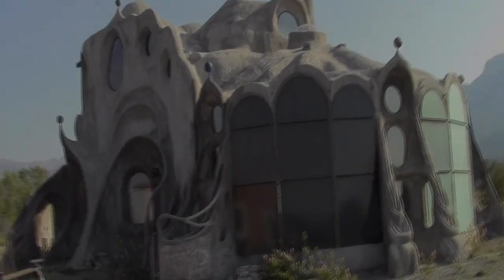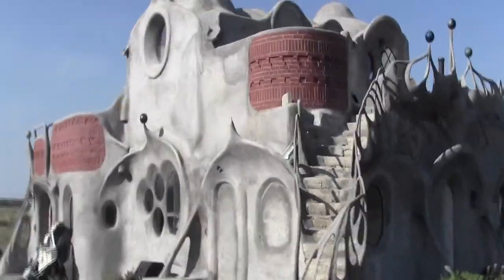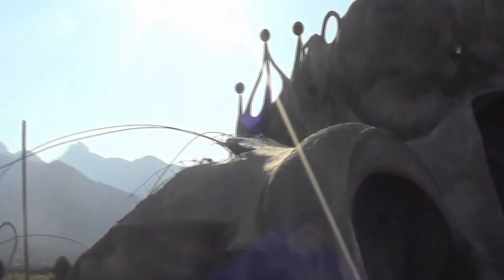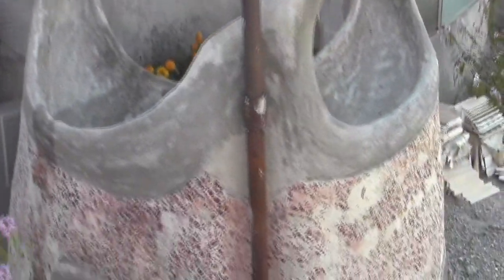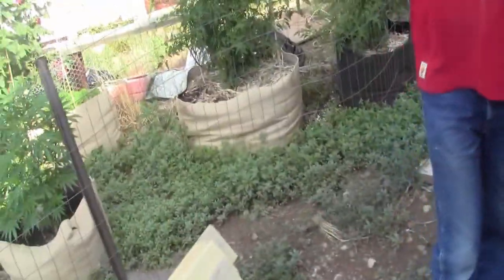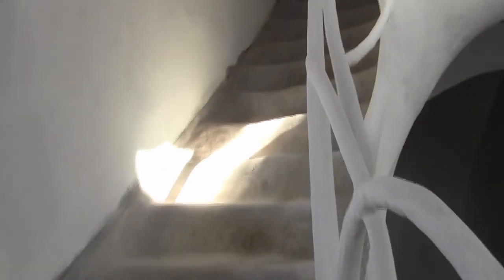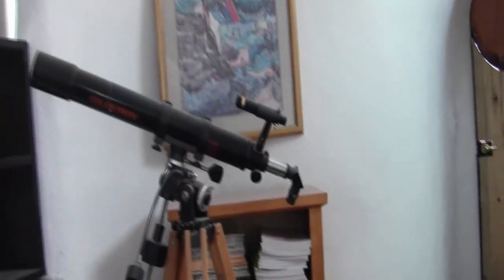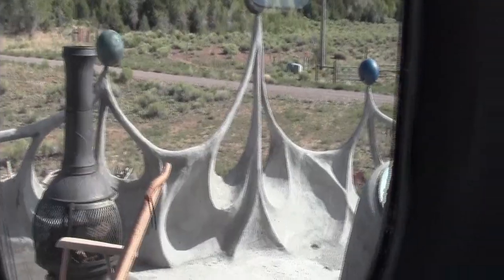The Crestone Hobbitat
Enjoy the tour of Jeff Beard's Hobbitat! This very unique building is made out of pumicecrete.

Pumicecrete has been used in constructing buildings for many years. It is simply concrete that uses crushed volcanic rock as an aggregate rather than conventional sand and gravel. Both pumice and scoria, when used in this fashion, render a product that is much lighter than concrete. It also transforms what is usually considered a thermal mass material into something that is much more of an insulator (about R-1.5 per inch), because of all the trapped air. This is very useful, because it makes it possible to actually build a load-bearing structure with an insulating material, as with earthbags filledwith the same crushed volcanic rock.

Credit to GreenHomeBuilding.com for the ref on pumicecrete